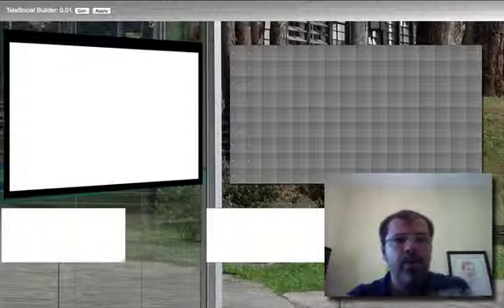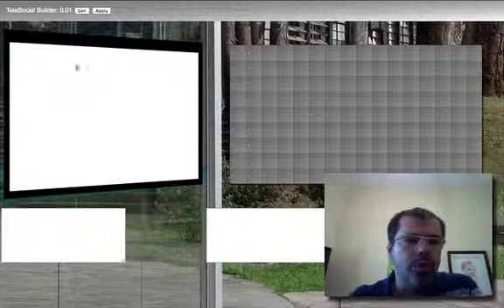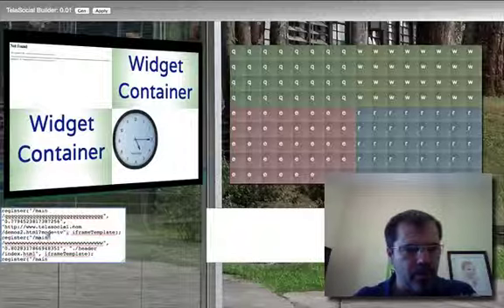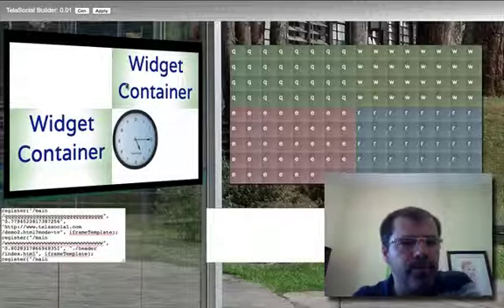Grid Fly Technical Demo - 2D "table" layout to Grid and table-less